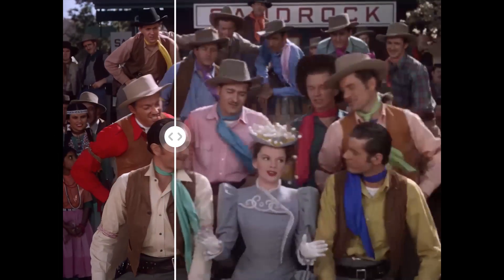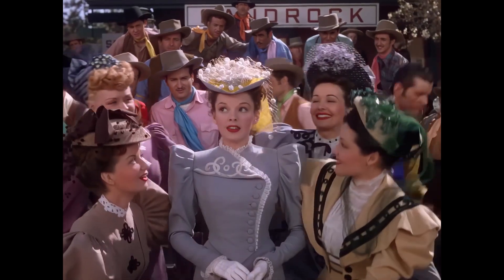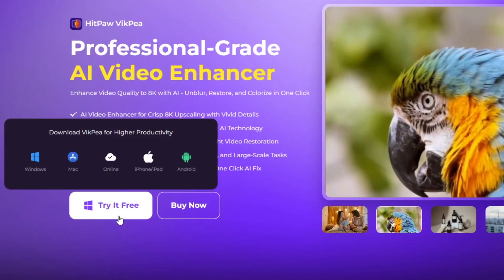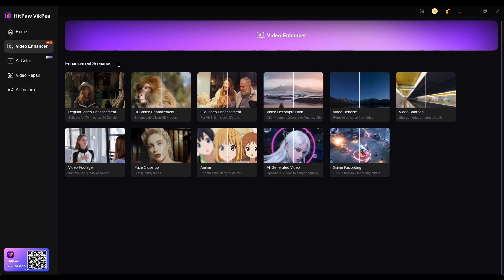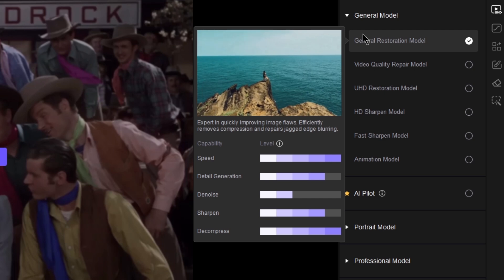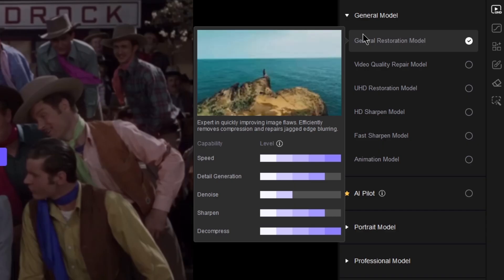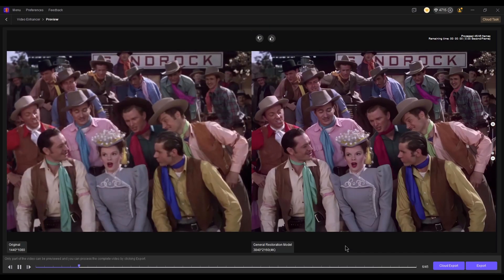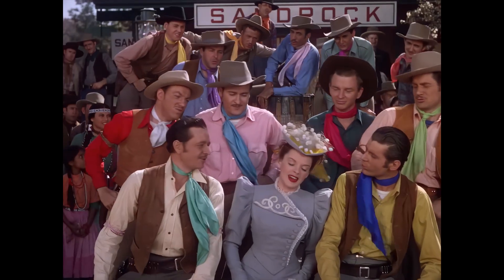How to Upscale Video Quality | Best FREE Video Upscaler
I upscaled this clip from The Harvey Girls using HitPaw VikPea：
If you’re restoring or enhancing old movie footage, VikPea is a great choice — it sharpens details, reduces noise, and brings vintage films back to life with AI.